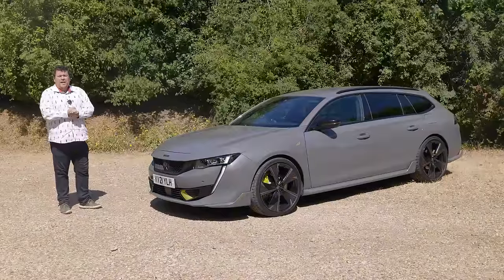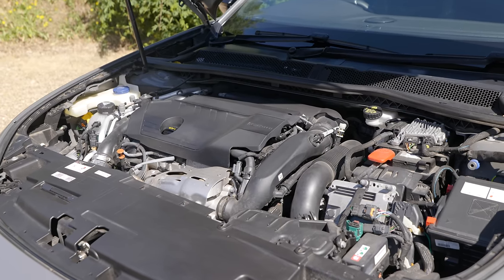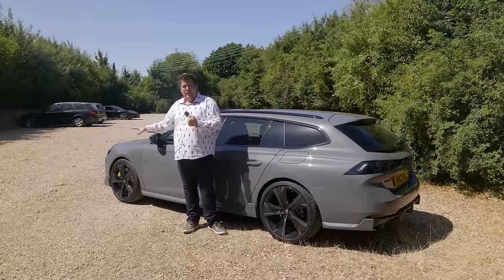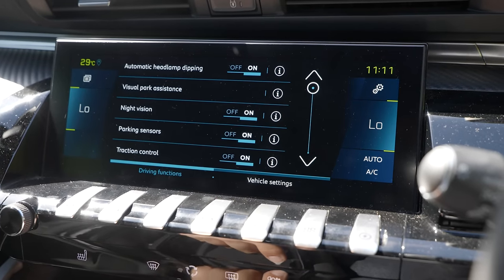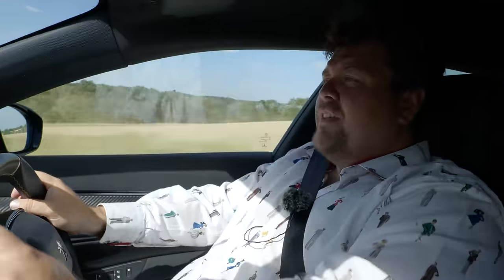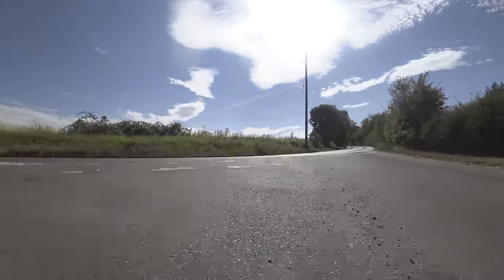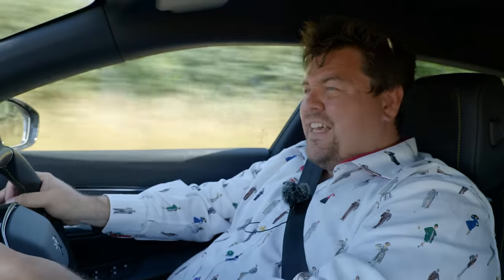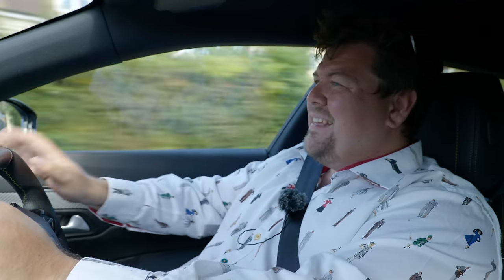2022 Peugeot 508 PSE - A Different Kind of Fast Estate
In this video, I'm driving the most powerful Peugeot ever made, the 355bhp 508 Peugeot Sport Engineered. Currently the only Peugeot Sport offering in the lineup, does this car have what it takes to stand out in a crowd of competent hot estates?

RoadStr
The App for Car People and Car Meets

CRG Diagnostics
The experts in ADAS recalibration